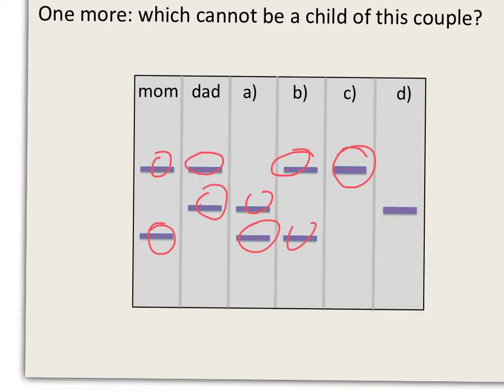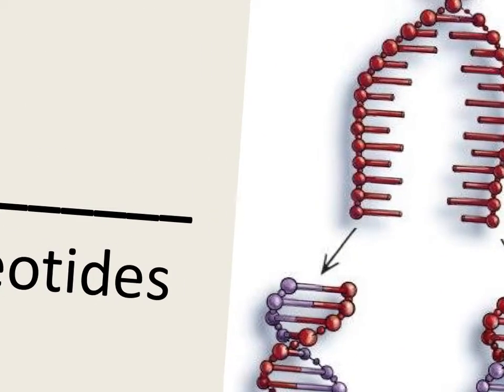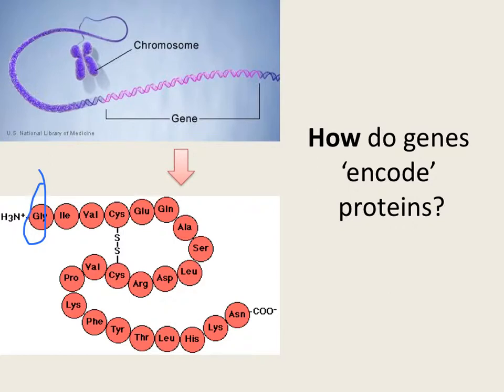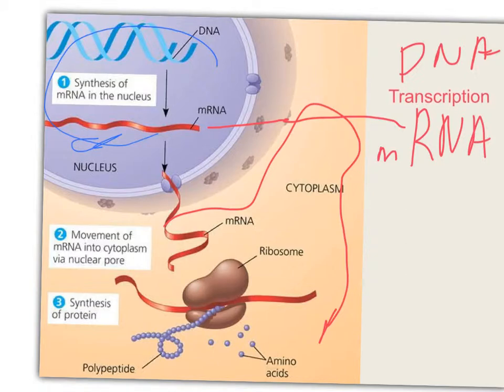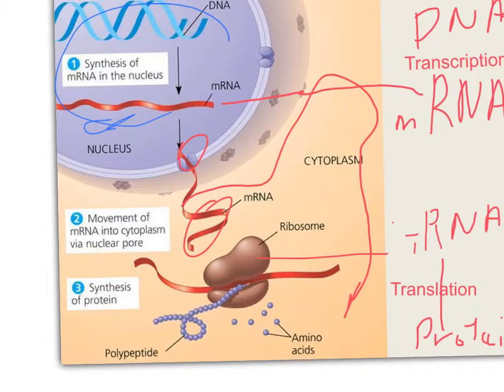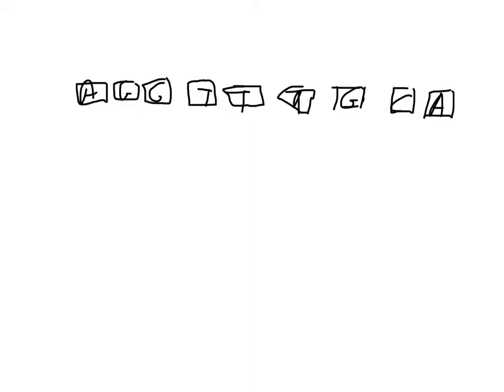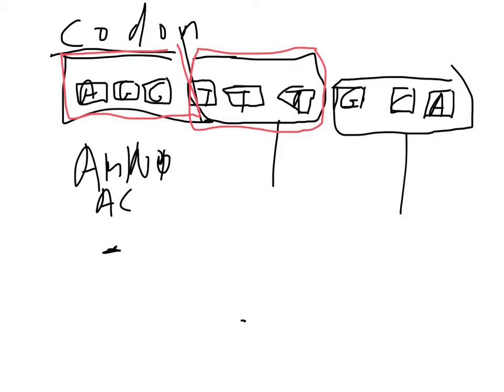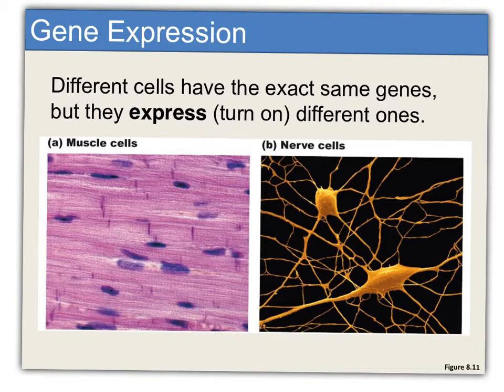Biol 100-06 SP15 gene expression